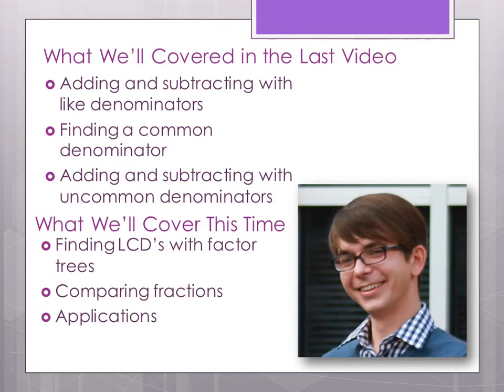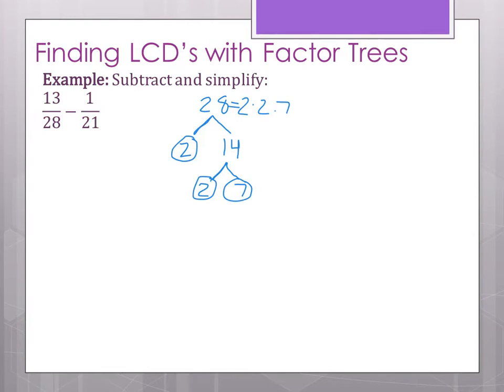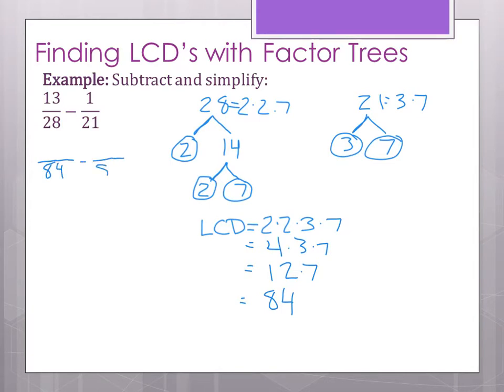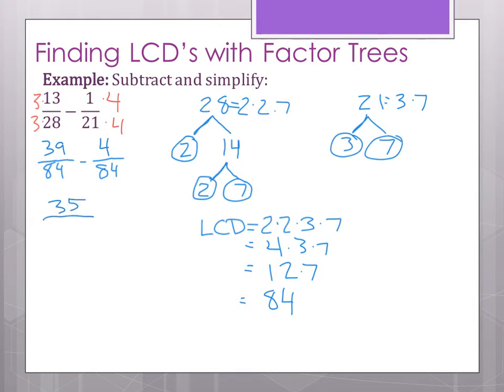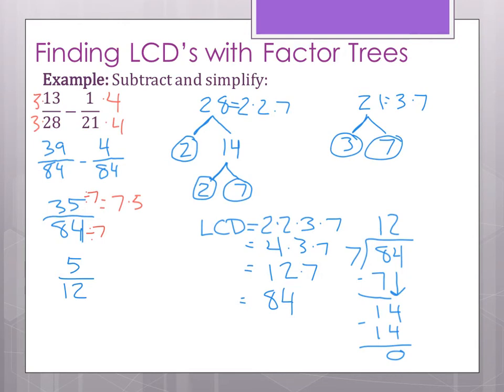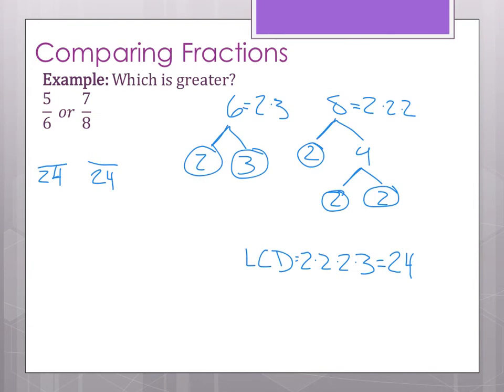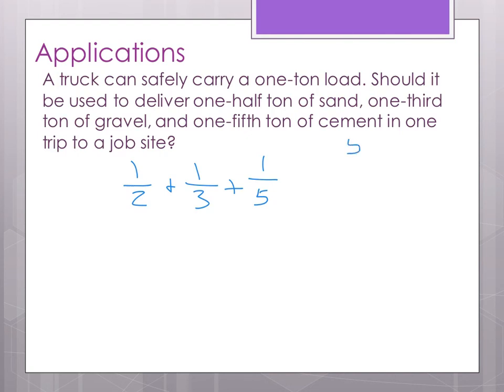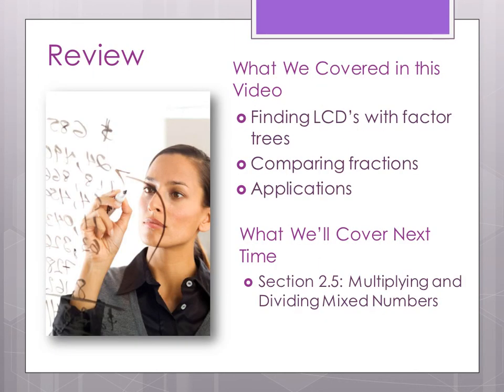DMA 020 Section 2.4 Part 2